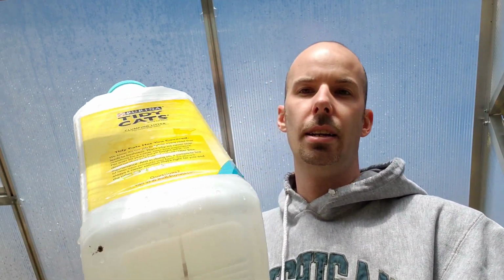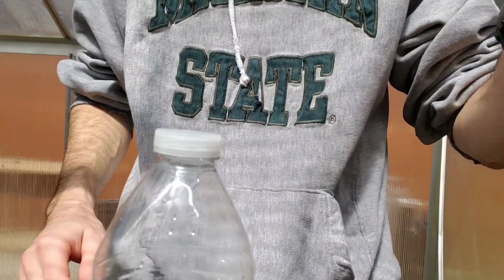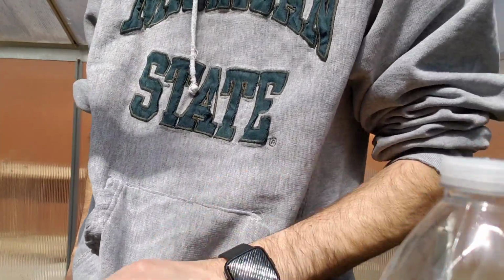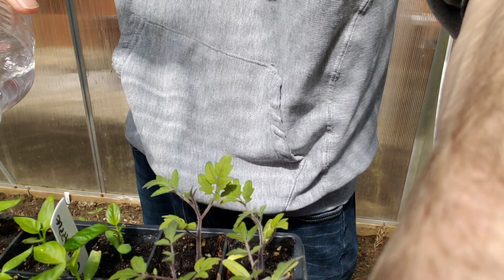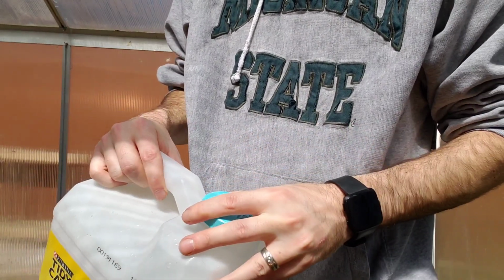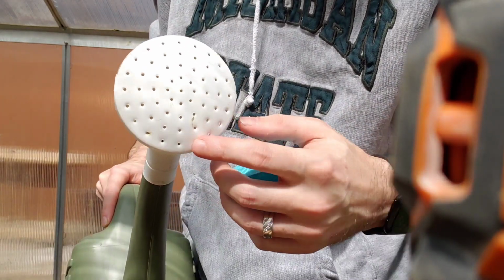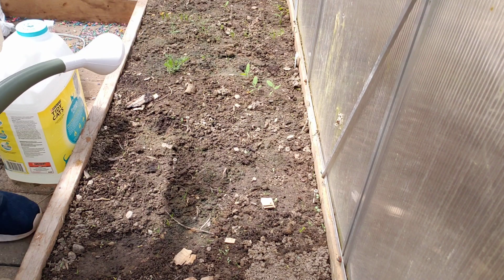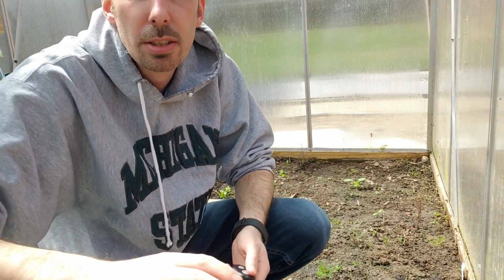Earth Week 2020! DIY Recycled Water Can. How To Make A Watering Can For Seedlings And Flowers!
Making our own watering can for seedlings and comparing a DIY watering can to store bought one.  What can you Recycle back into your Garden?